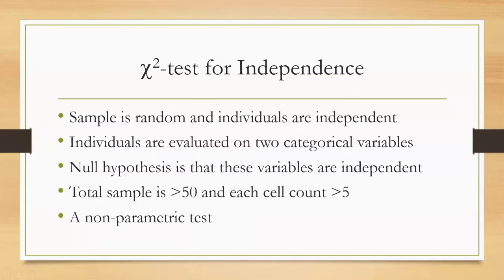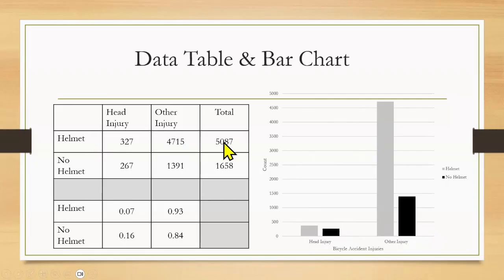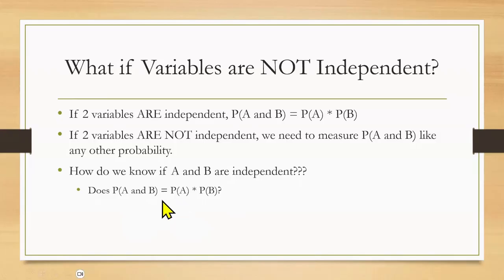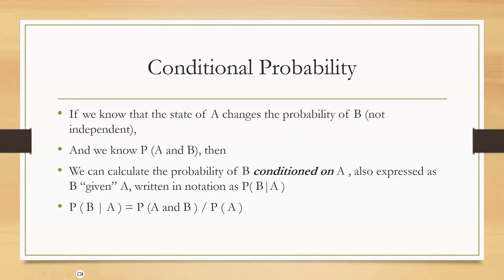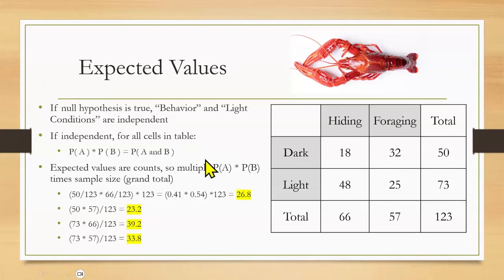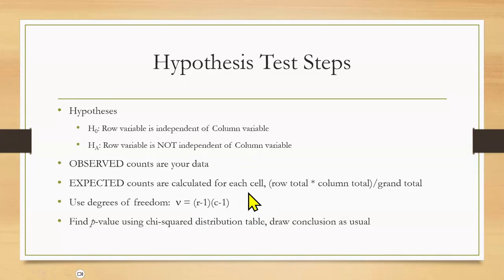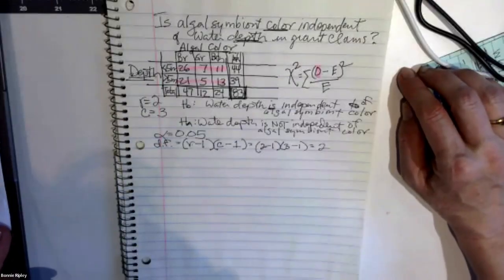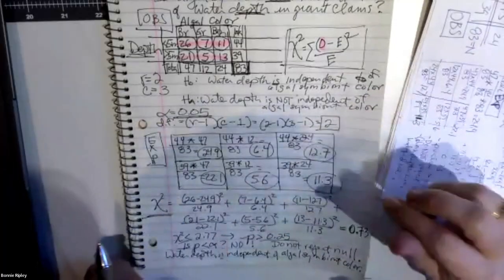Chi-Squared Test for Independence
This video explains how the chi-squared test for independence is different than the test for goodness-of-fit. It starts with a reveiw of two-way tables, bar graphs, and probabililty calculated from contingency tables. Then it introduces and goes over how to do a hypothesis test for independence. If you are struggling with how to calculate the expected values this video explains why they are calculated that way and offers and alternative method that might make more sense to you than "row total * column total / total".